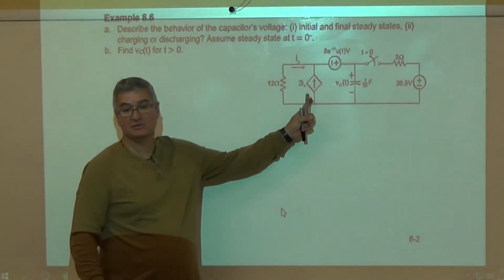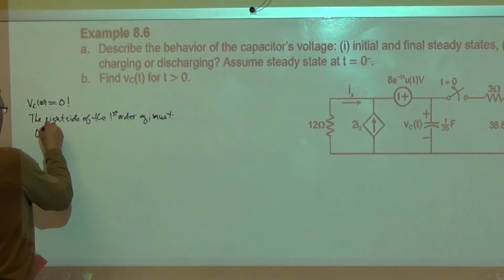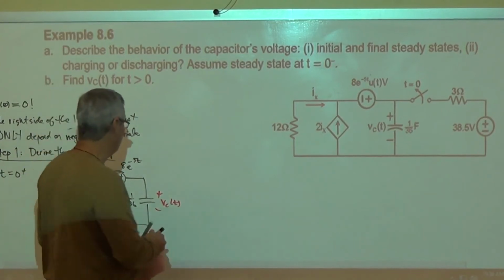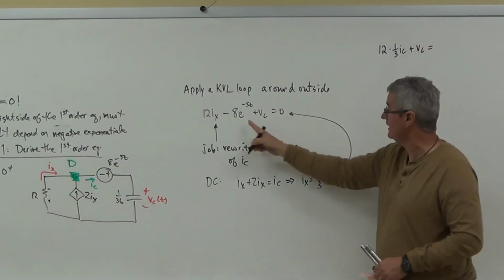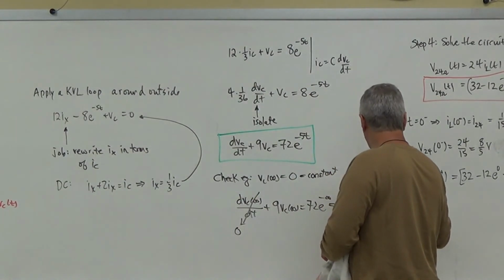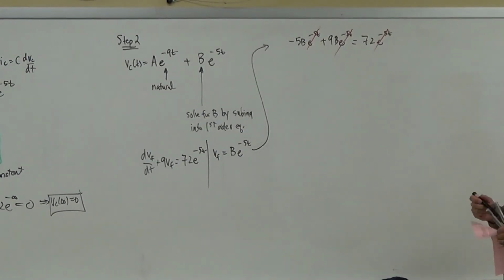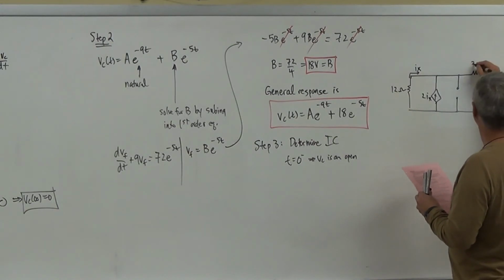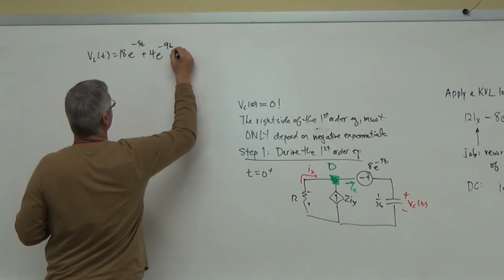Engr15 lecture 7.13 Example 7.6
Lecture on solving a first order RC circuit with a dependent source and an exponential decaying voltage source.